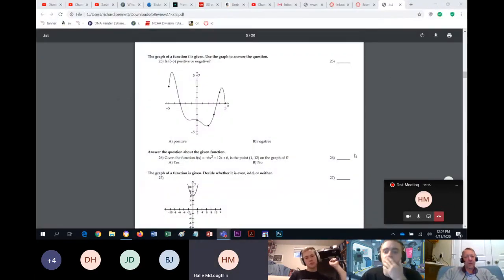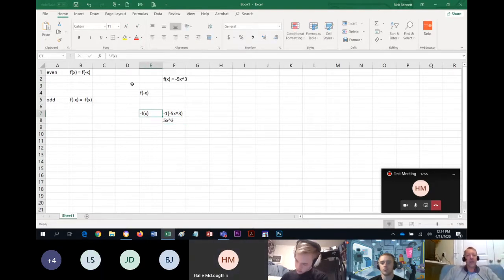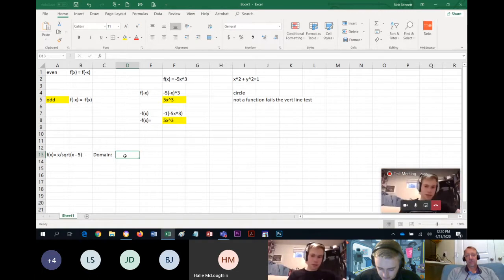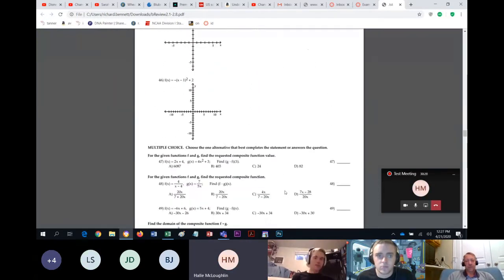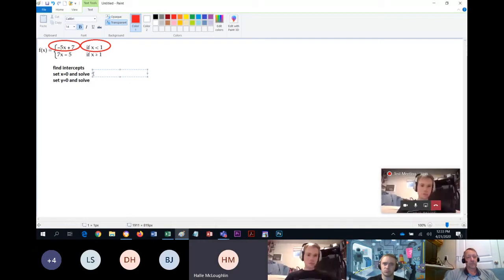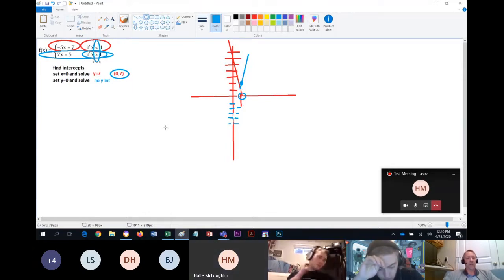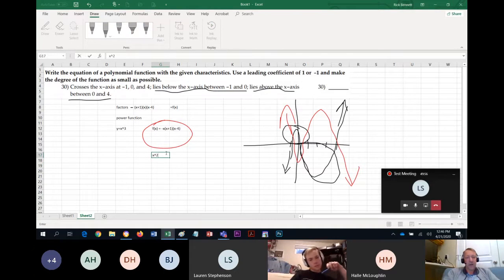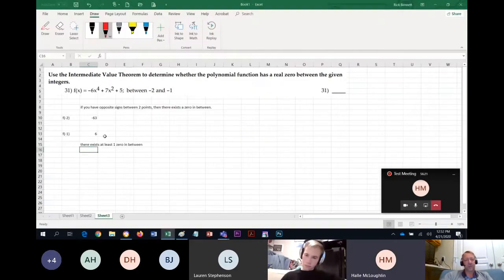Math 1050 review Apr 21 noon